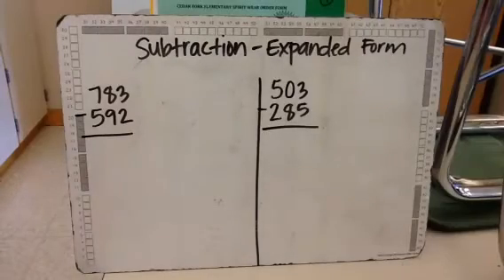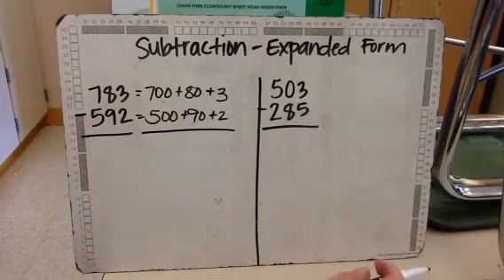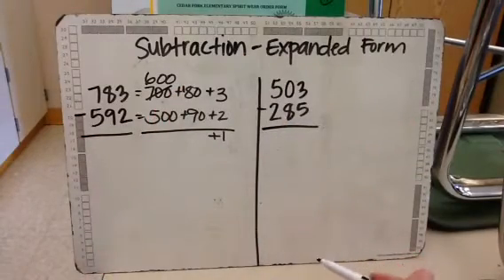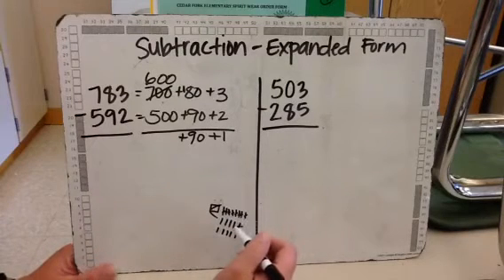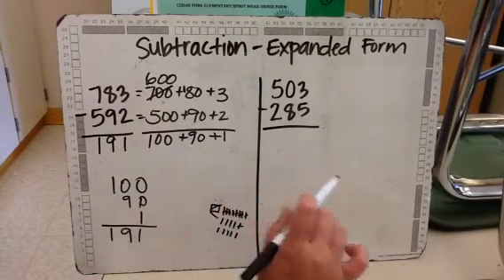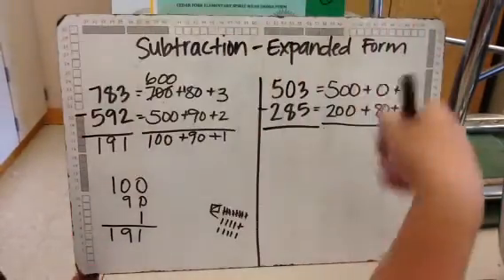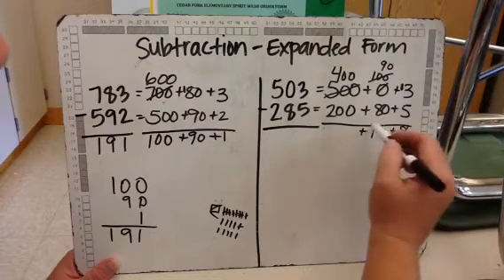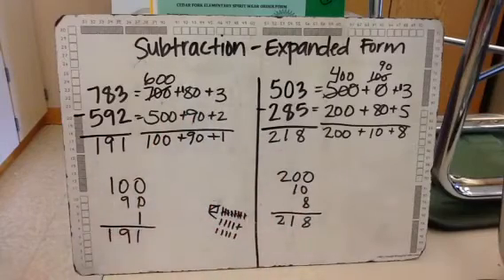Subtraction - expanded form